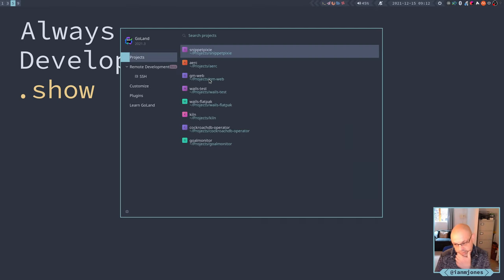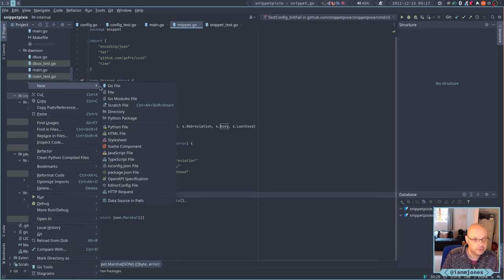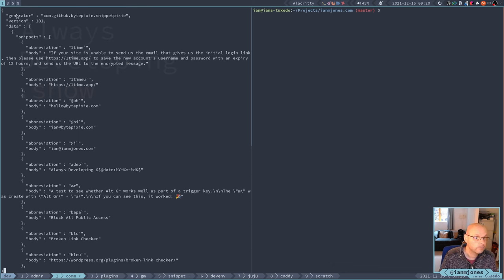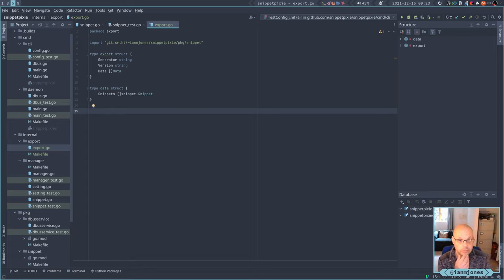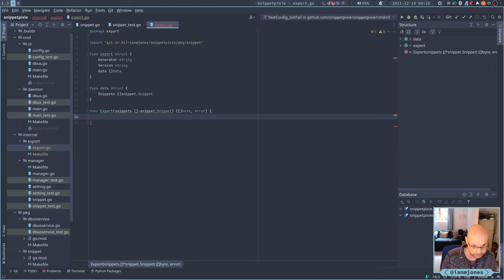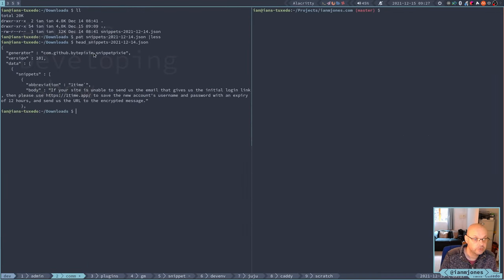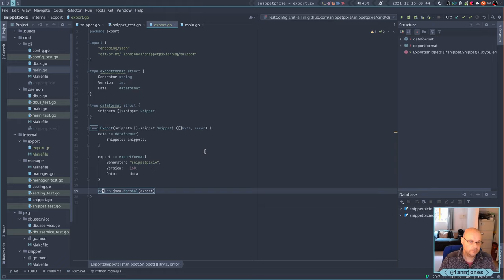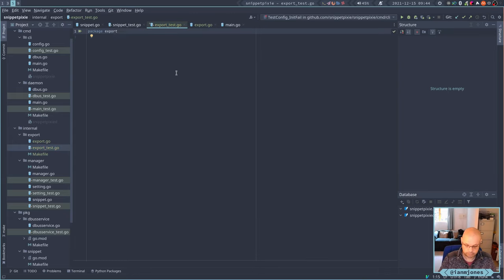Snippet Pixie: Next - Start implementing JSON export format | Always Developing #100 🎉